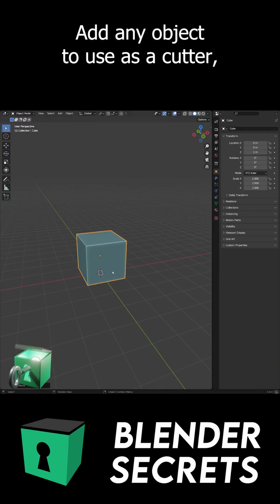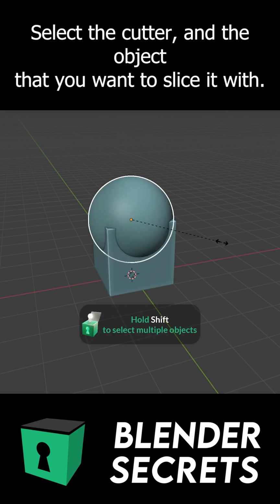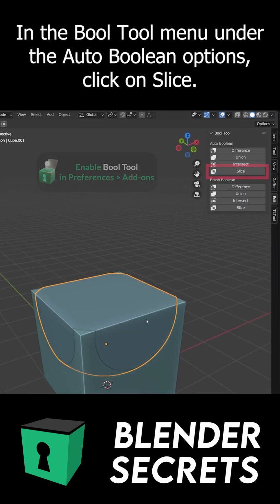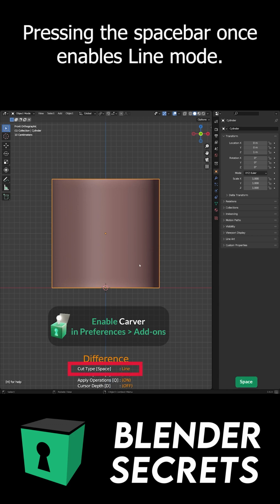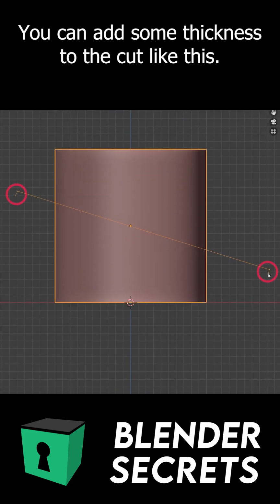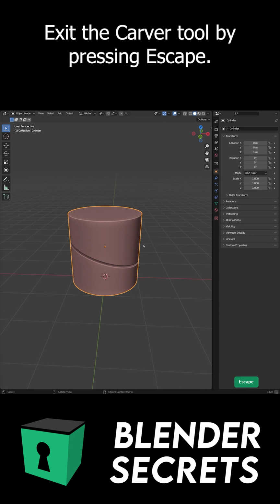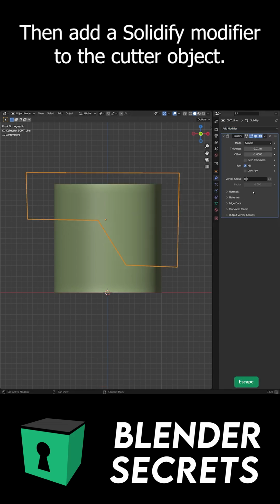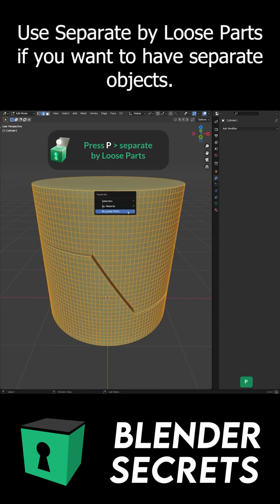3 ways to Slice Objects | Blender Secrets